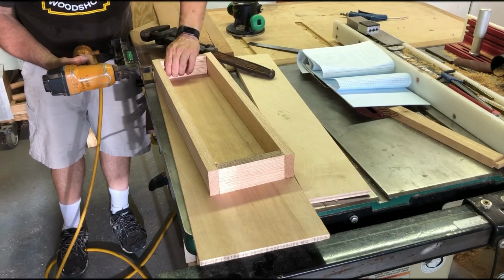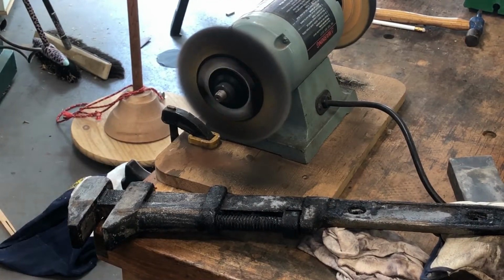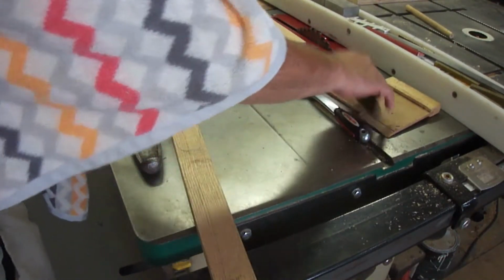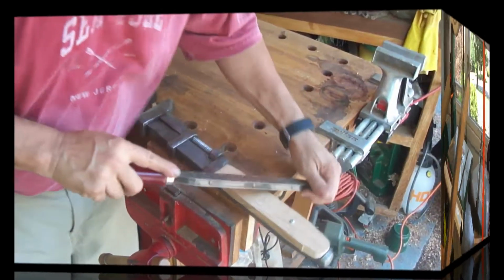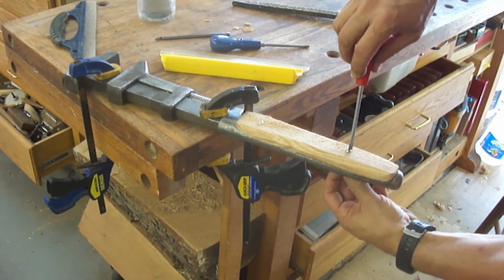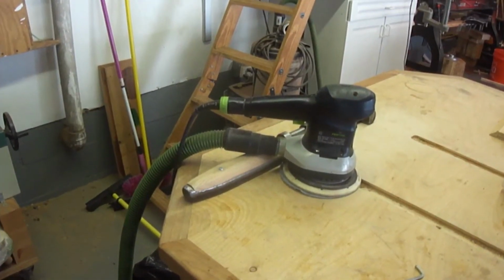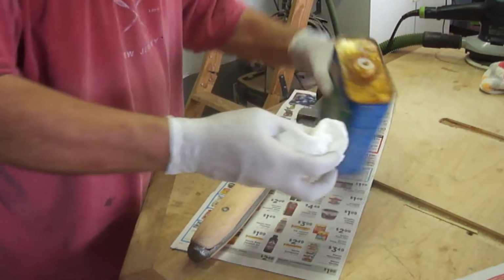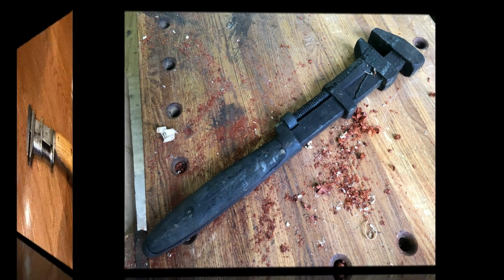Giant Monkey Wrench Restoration Project